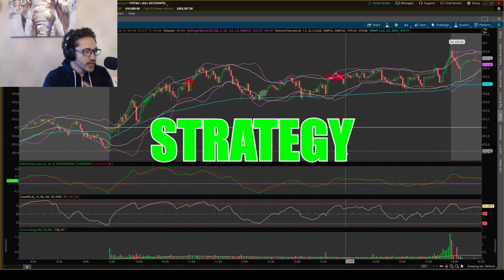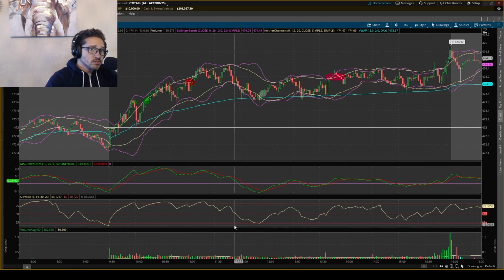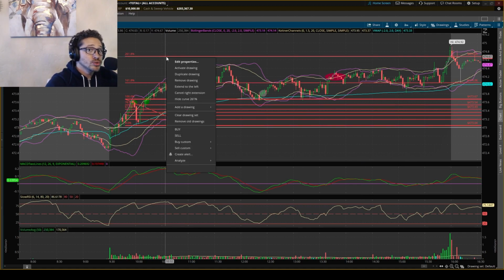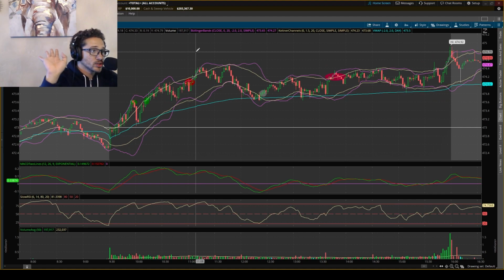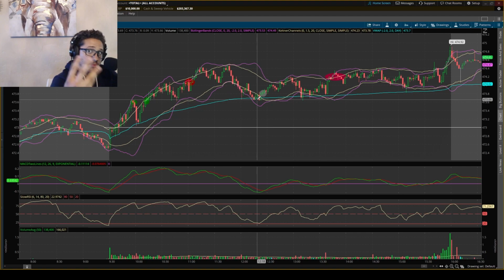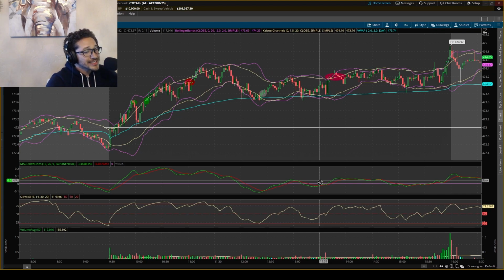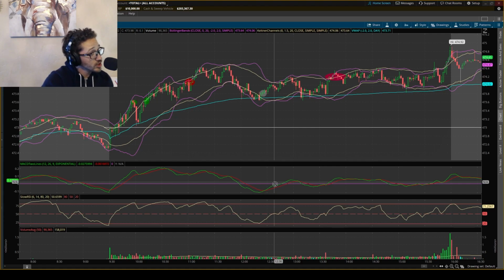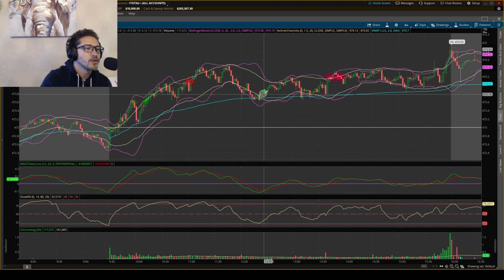Day Trading To Profitability Ep.7 "Continuing the WINNING streak"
WELCOME BACK TO THE CHANNEL EVERYONE!! We have now transitioned into T4Ltrades📊, we are mostly going to be an educational based channel, transitioning into teachings of strategies & trading, and the psychology of the stock market.
Timecodes
0:00 - Intro
0:12 - STRATEGY
1:01 - ANALYSIS
5:52 - WHAT DID WE LEARN!